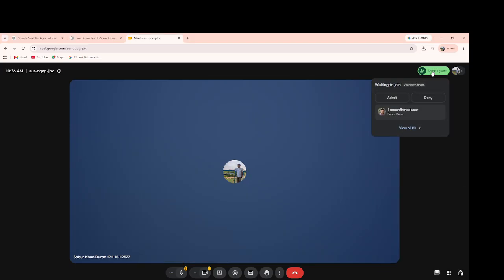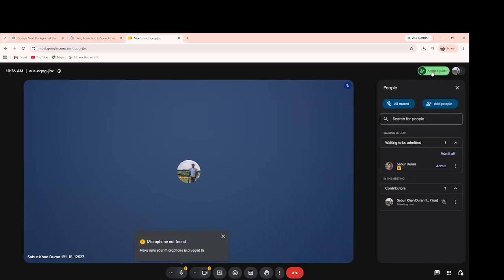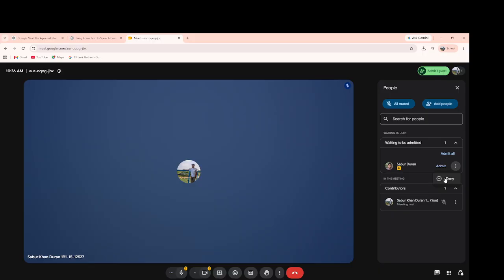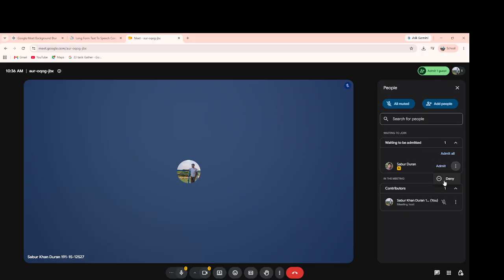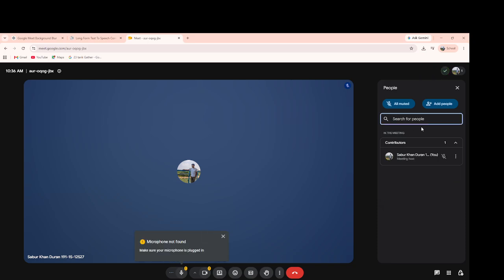How to Remove Someone from Google Meet Full Guide 2026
Remove someone from Google Meet with this quick 2026 guide. Learn how to remove participants during a meeting, manage meeting security, control guest access, and keep your Google Meet sessions safe and organized. Perfect for hosts, teachers, and team leaders.